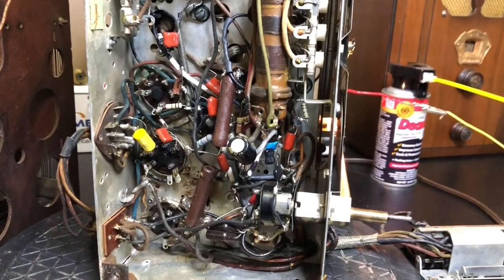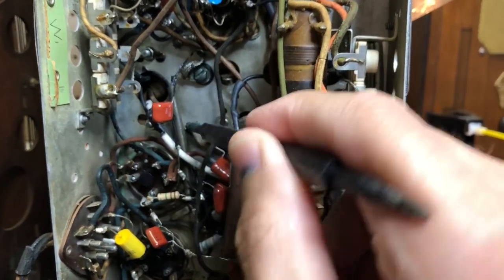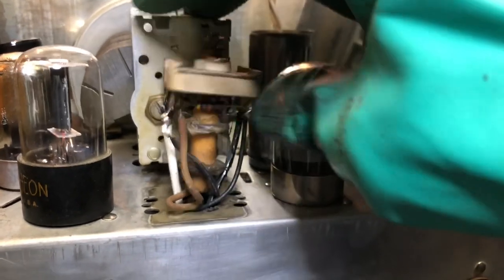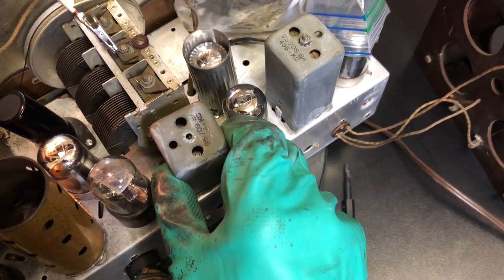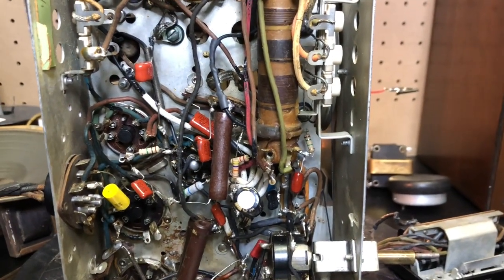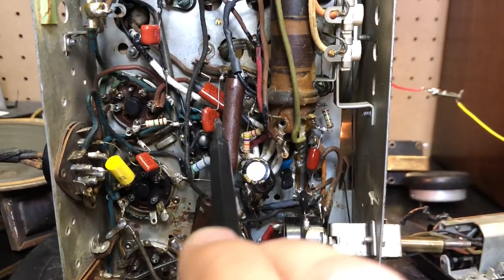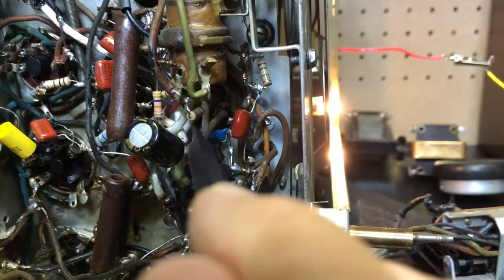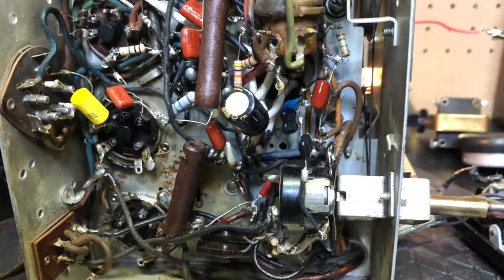Trying Again, Again and Again.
Fixing the first problem but more to find and repair.